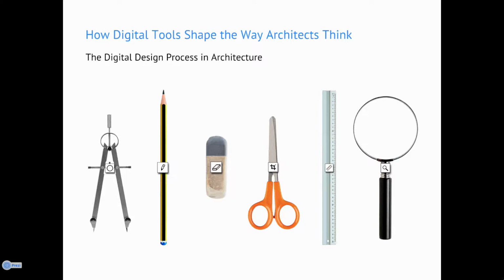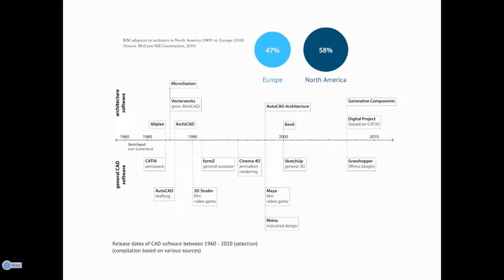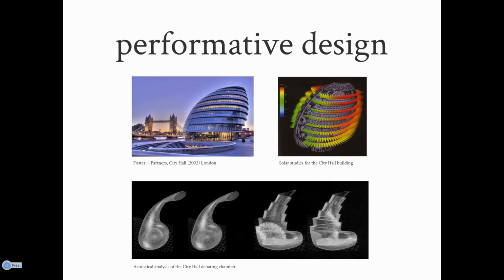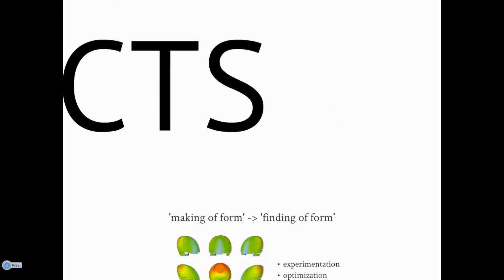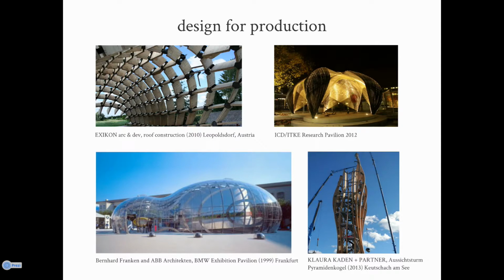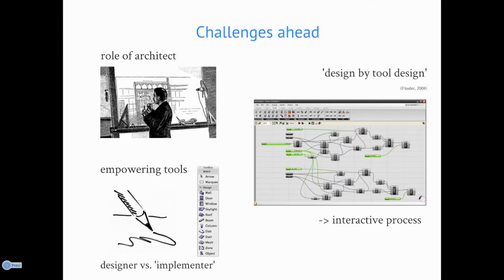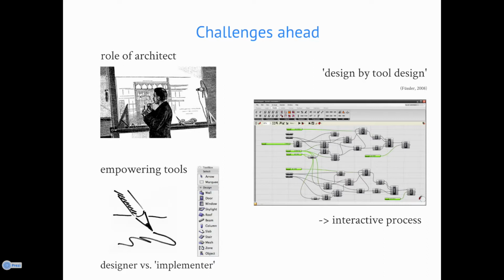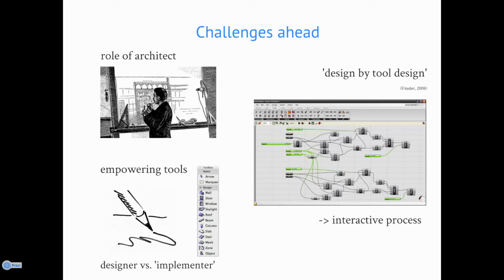How Digital Tools Shape the Way Architects Think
Architecture Master Thesis presentation -
Benjamin Stangl - 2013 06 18 -
Vienna University of Technology, Austria
Examining board: Peter Ferschin, Dörte Kuhlmann, Georg Suter